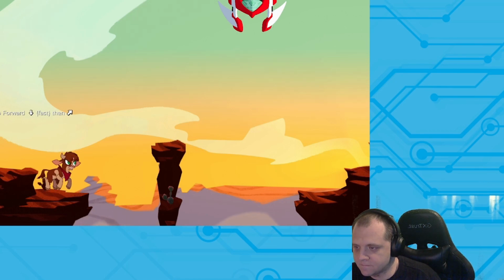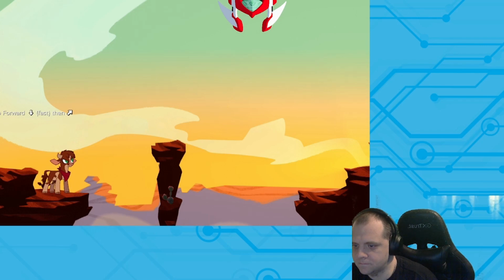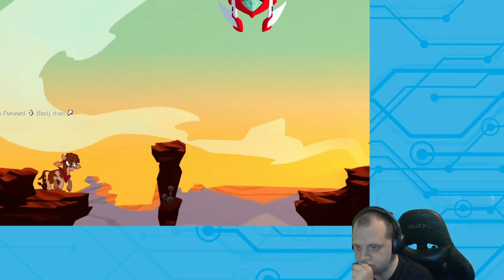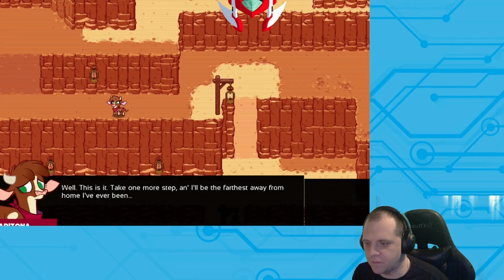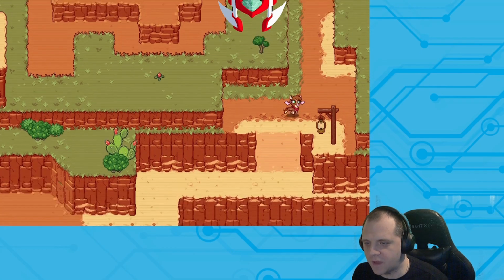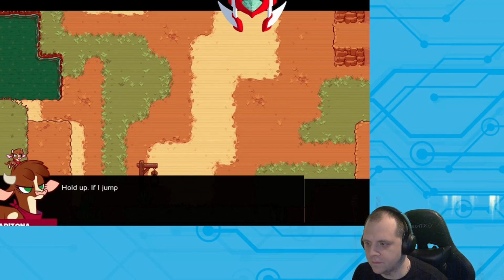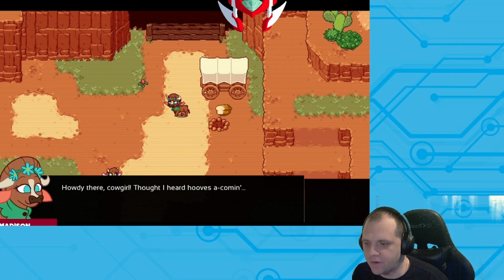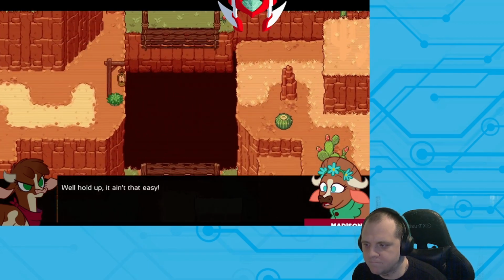Rage Play - Them's Fightin' Herds - Part 2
We are trying more of this bullshit I am need to get trough. I am not stopping and I will figure out how this game works. But not sure how or what mode is the best. RAGE ON!